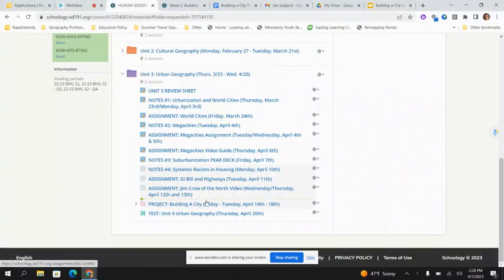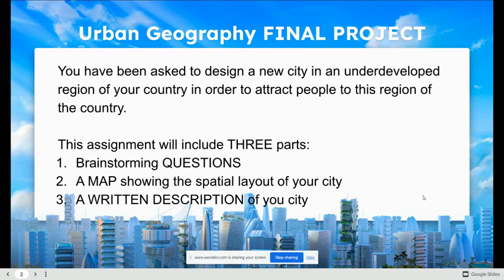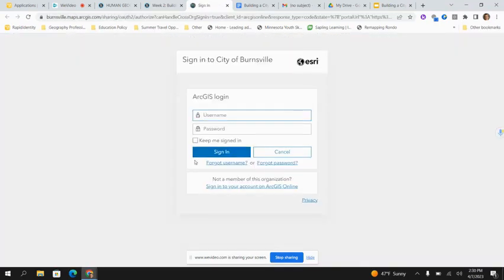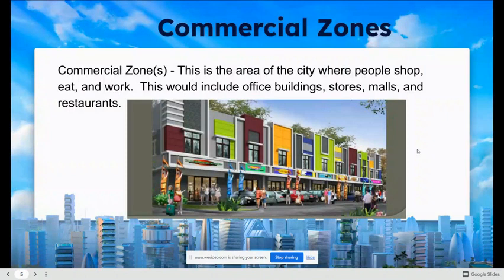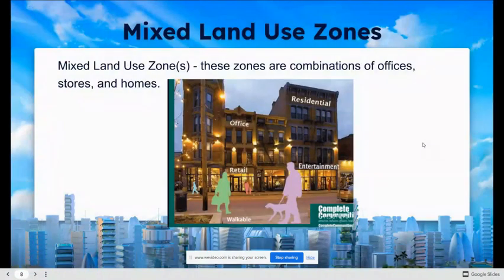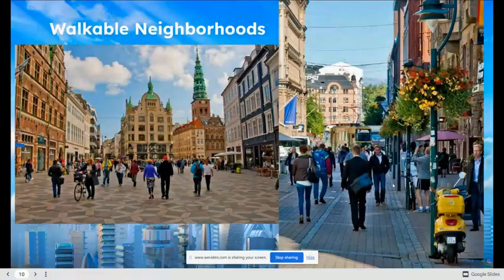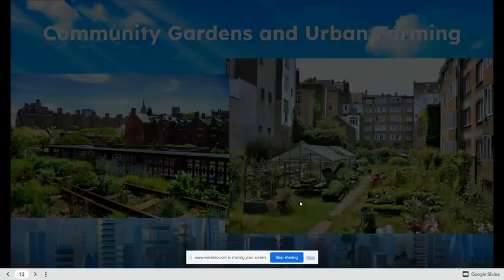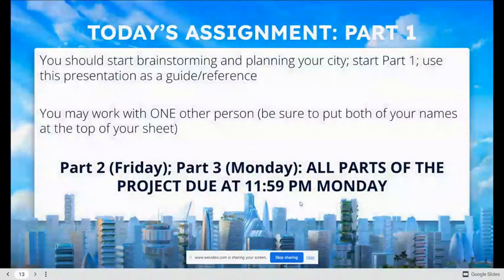Building a City - Part 1